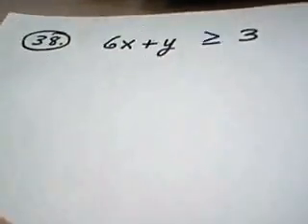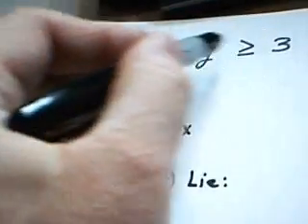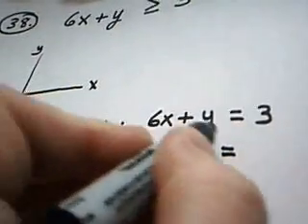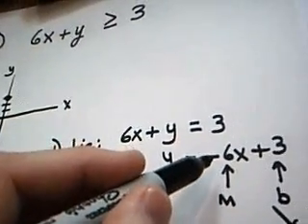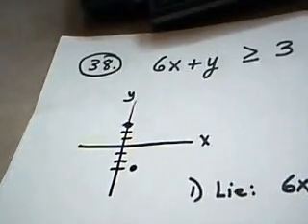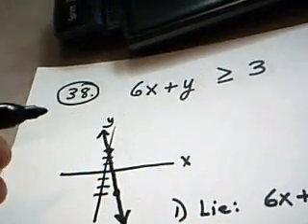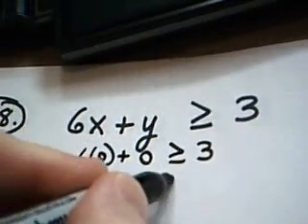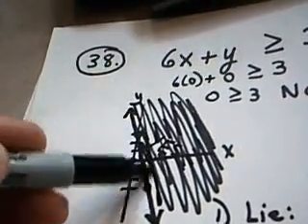Final Exam Review - Question 38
Solving a linear inequality in two variables